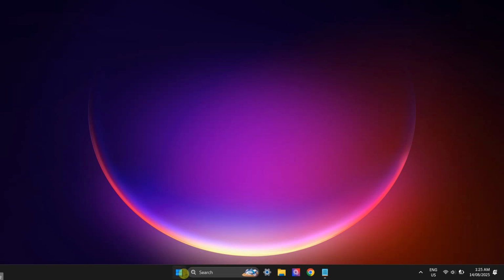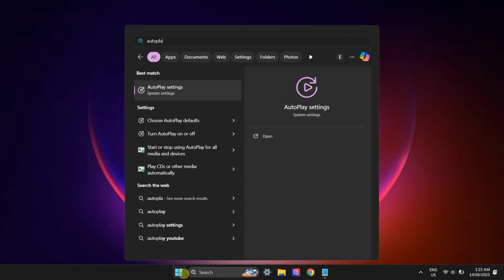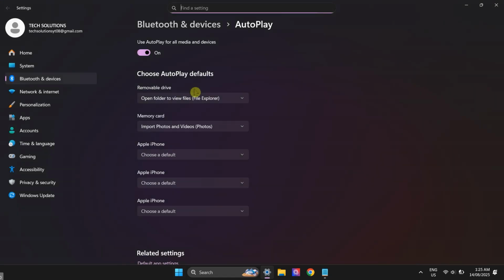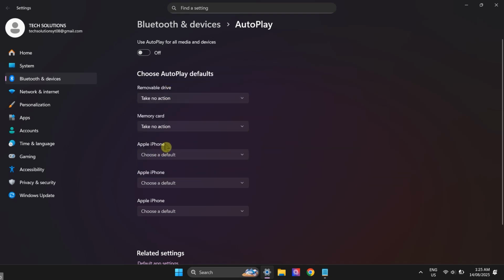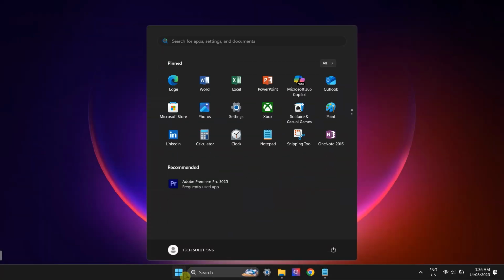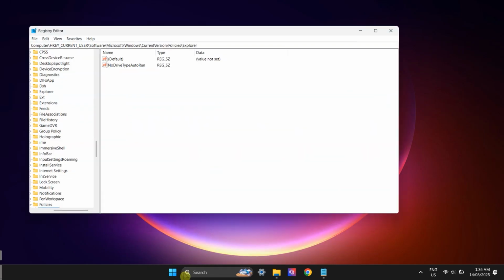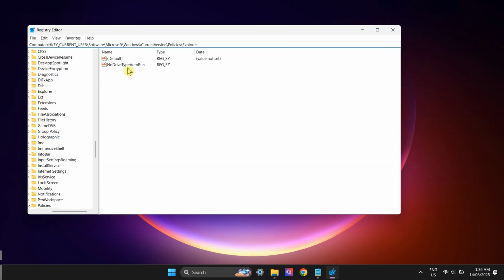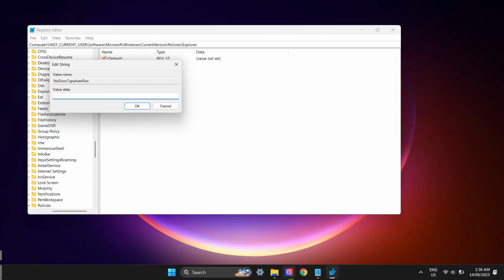How to DISABLE AUTORUN in Windows (Step-by-Step)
Learn how to disable Autorun in Windows to prevent automatic execution of programs from USB drives, CDs, or other media. This tutorial shows you how to turn off Autorun using Control Panel, Group Policy Editor, and the Windows Registry.